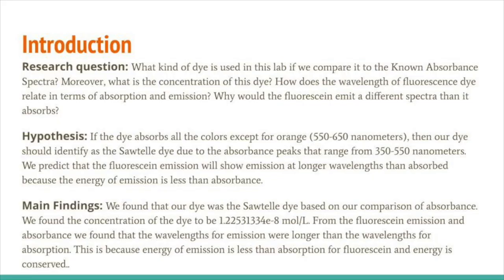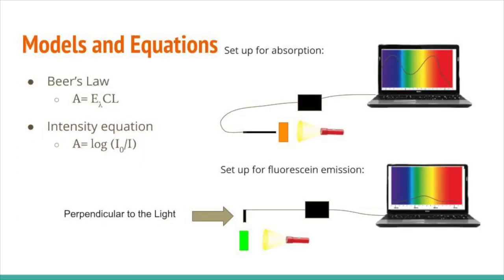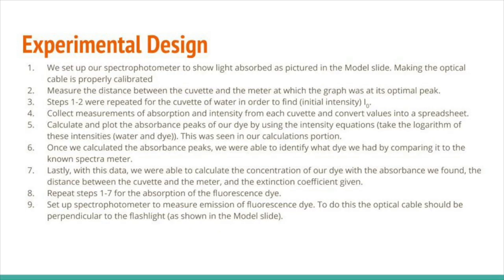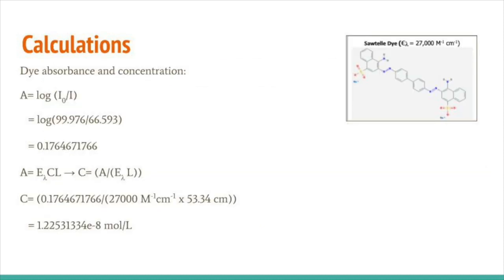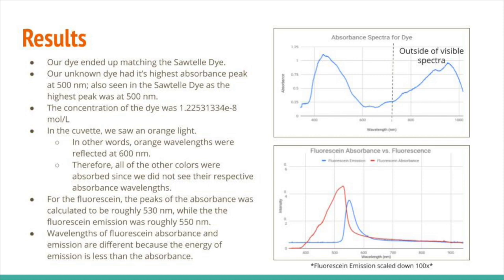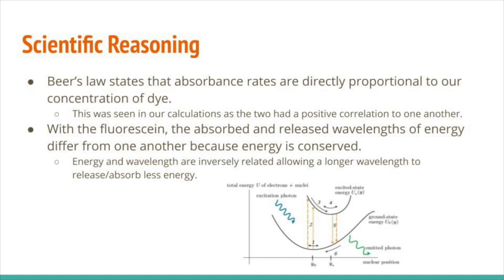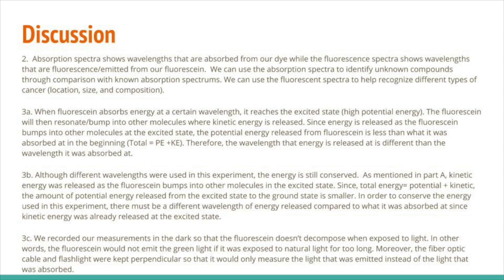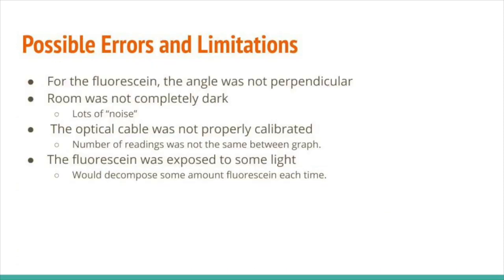Absorbance and Fluorescence Lab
This video is about Absorbance and Fluorescence Lab